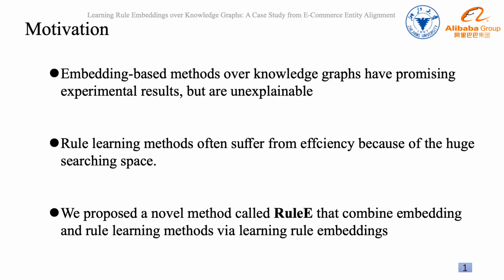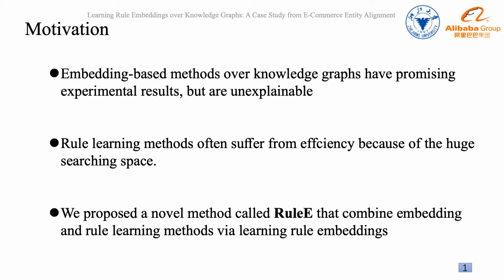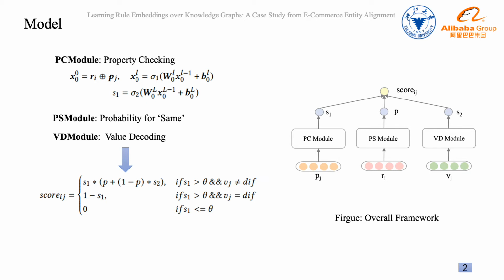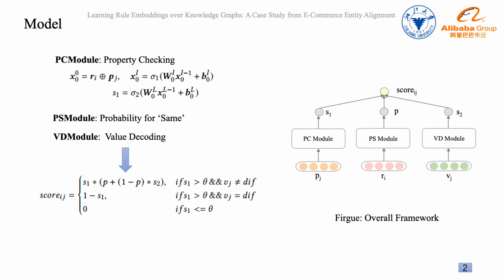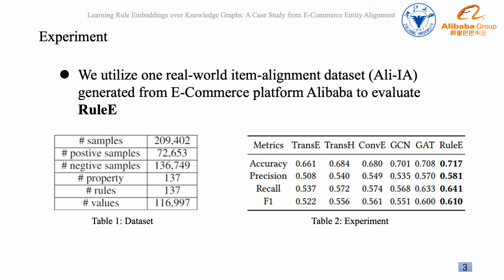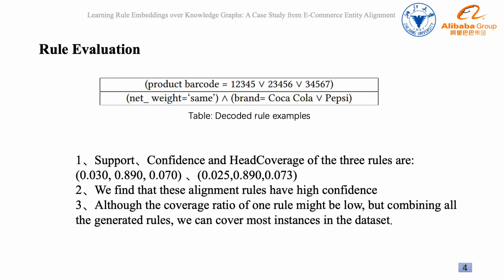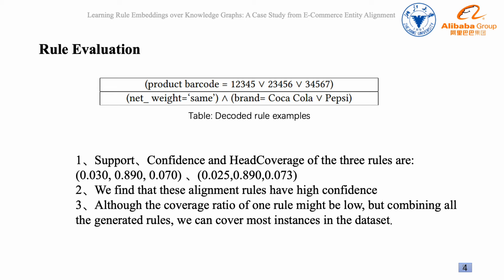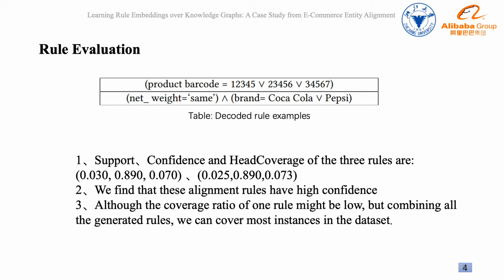Learning Rule Embeddings over Knowledge Graphs: A Case Study from E-Commerce Entity Alignment